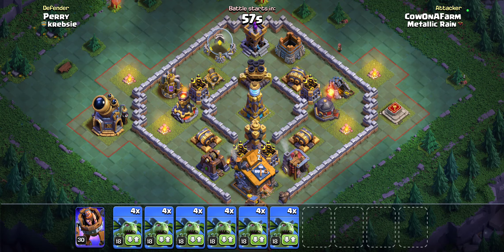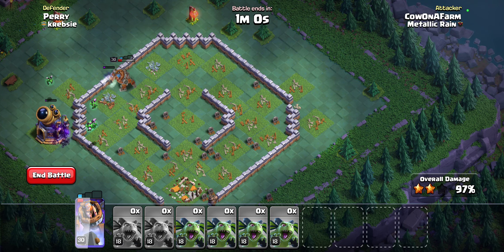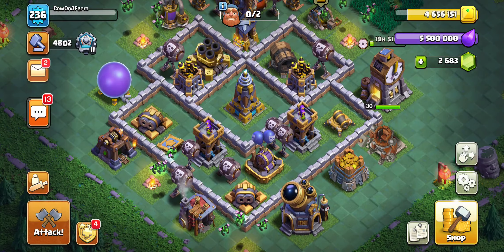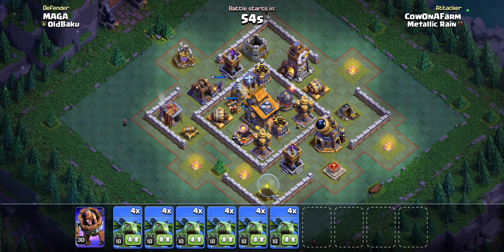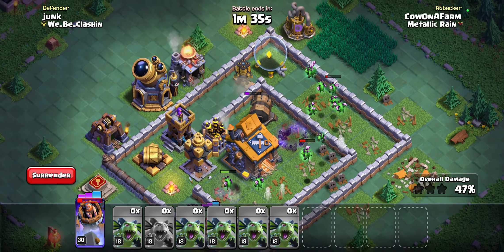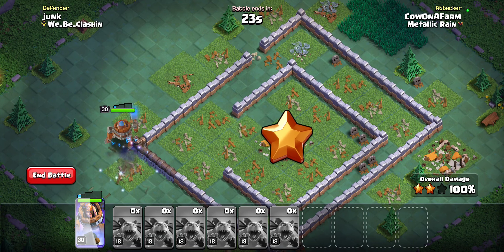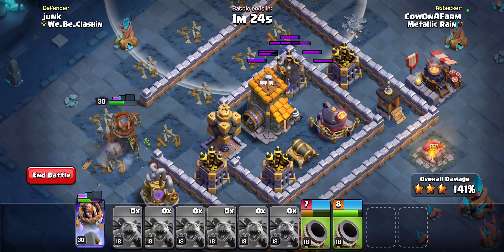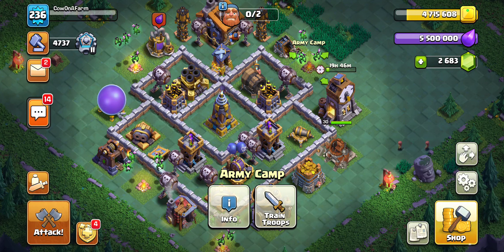Laziest way to have success in the Builder base! Mass minion clears bases with no effort!